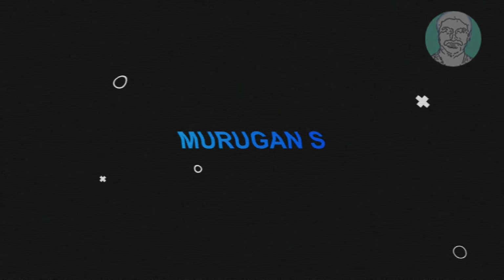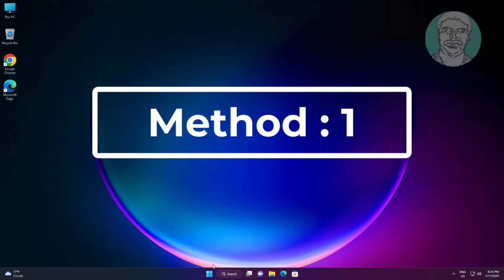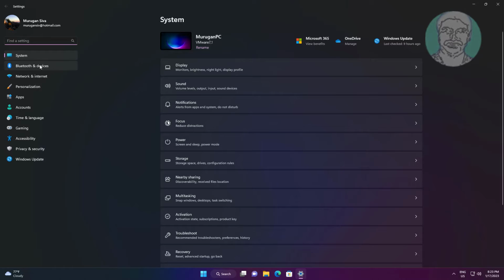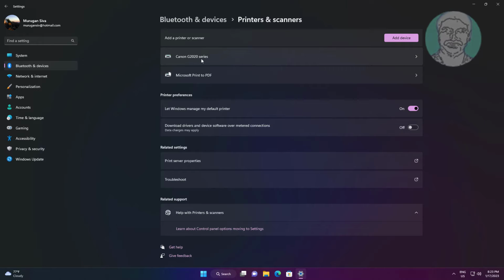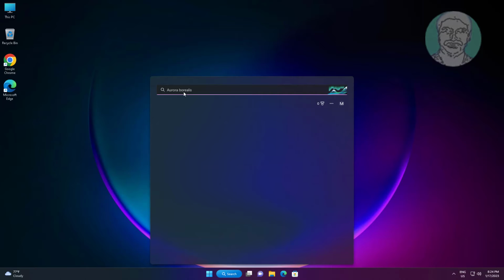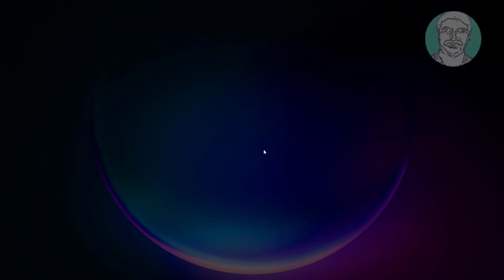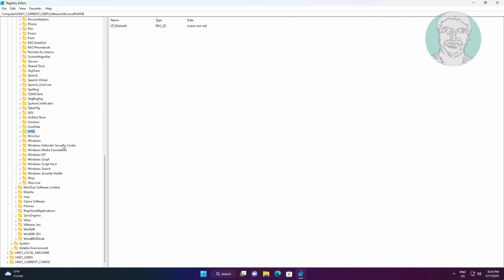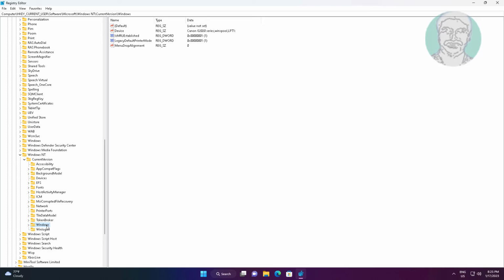Fix Windows 11 Default Printer Keeps Changing Problem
This Tutorial Helps to Fix Windows 11 Default Printer Keeps Changing Problem

00:00 Intro
00:10 Method 1 - Change Scanner & Printer Settings
00:51 Method 2 - Registry Settings
01:47 Closing